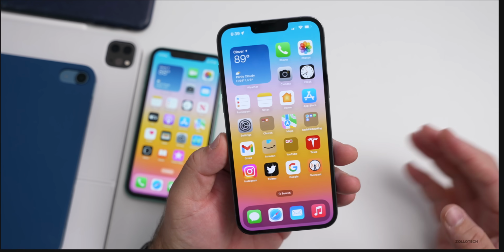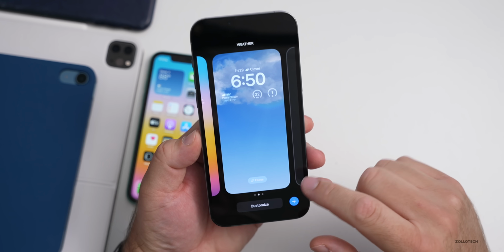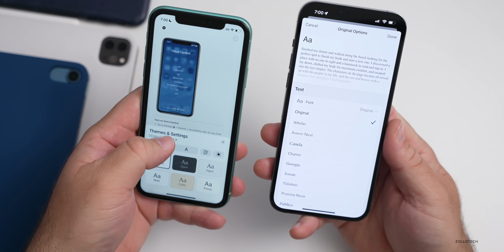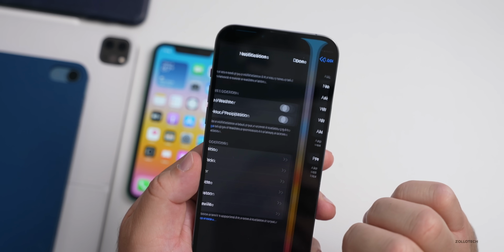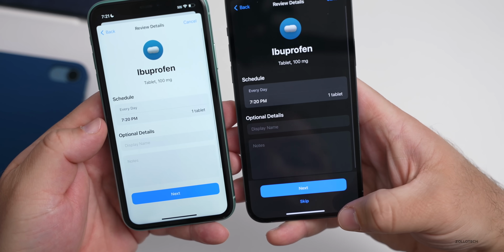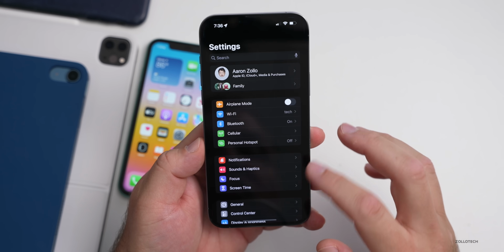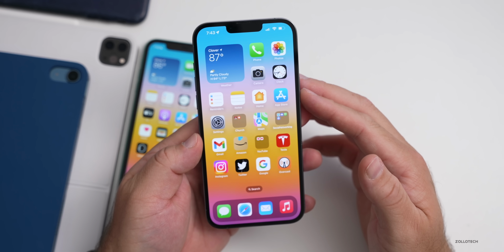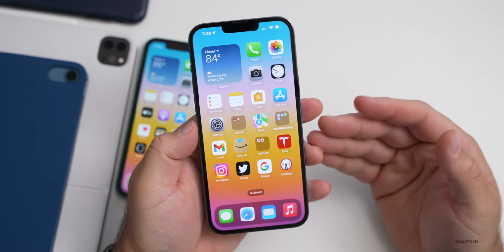iOS 16 Public Beta 2 - 30+ More New Features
iOS 16 Public Beta 2 along with iOS 16 Beta 3 released to Developers and has many features, changes and updates. With iOS 16 Beta 4 and iOS 16 Public Beta 2, there are even more additional updates that have been found since the iOS 16 Beta 4 is Out video. In this video I show you over 25 more new changes in iOS 16 Beta 4 using the M1 iPad Pro 12.9, iPhone 11 and iPhone 13 Pro Max.

This is also the Weekly iOS 16 Follow Up Review (A Few Days Later ) of iOS 16 Beta 3 Re-Release going over iOS 16 Beta 3 and Public Beta Battery life, bugs, iOS 16 Public Beta 2 Release and iOS 16 Beta 4 Release Date.  We also go over iOS 15.6 and also talk about iOS 15.7 release as well.

***Chapters***
00:00 - Introduction
00:26 - New Fish Wallpaper
00:43 - Always-on Display
01:17 - New Features, Changes and Updates
06:17 - Features 15 to 30
12:02 - Code Changes
13:08 - Battery
14:34 - iPhone Overheating
15:01 - Bugs
16:10 - iOS 16 Beta 5 Release
16:40 - iOS 15.6.1 and iOS 15.7?
17:16 - Comments
18:05 - Conclusion
18:37 - Outro